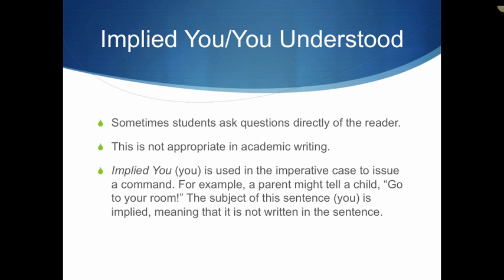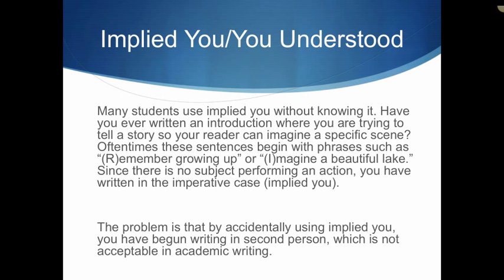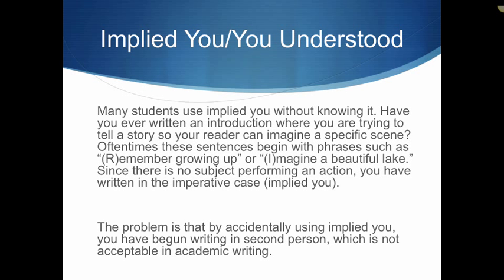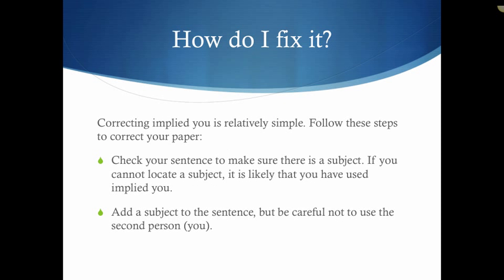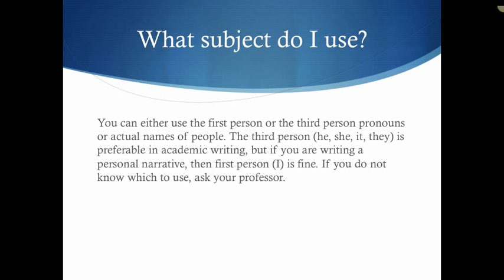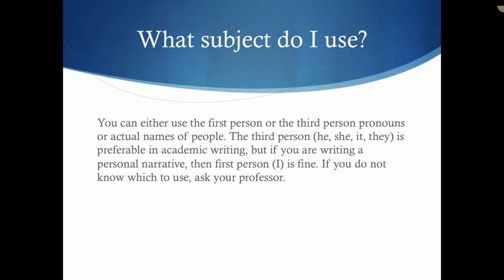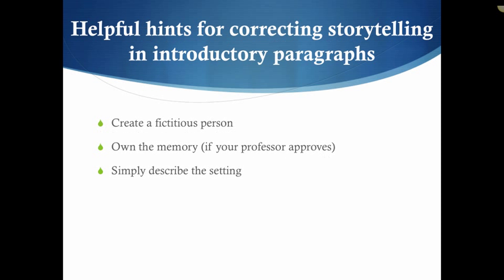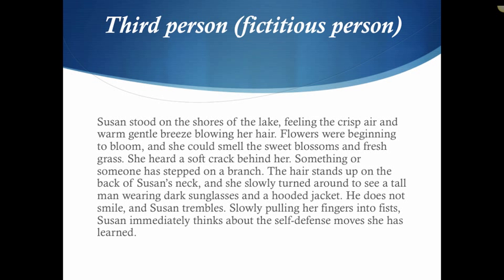Implied You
Understanding Implied You/You Understood/(you)

Table of Contents:

00:51 - Implied You/You Understood
01:40 - How do I fix it?
02:04 - What subject do I use?
02:37 - Helpful hints for correcting storytelling in introductory paragraphs
03:01 - Second person and implied you
04:12 - First person